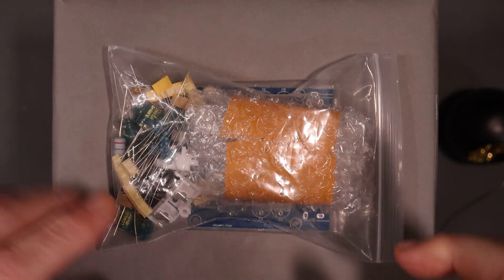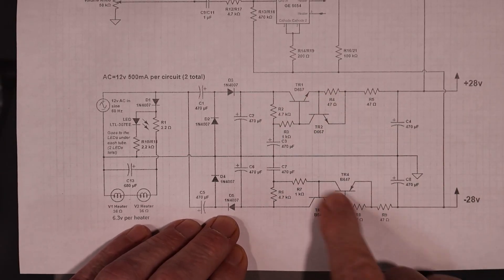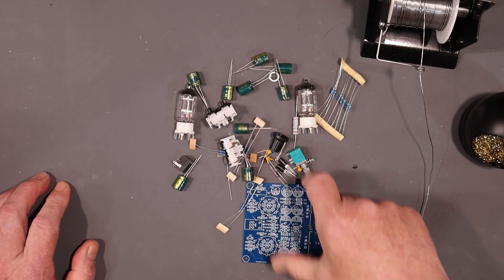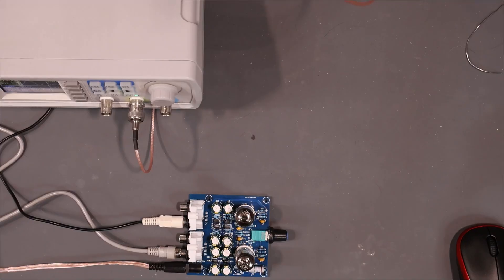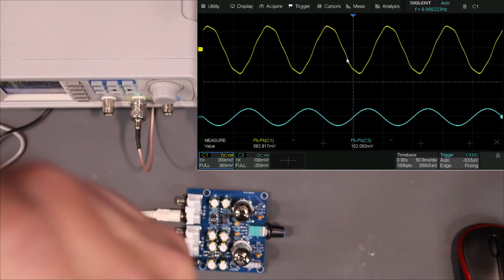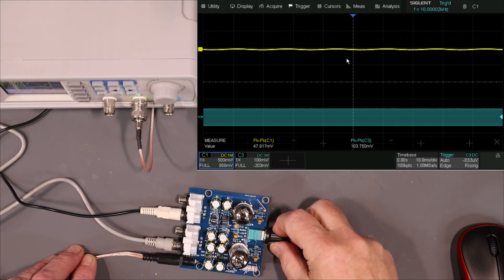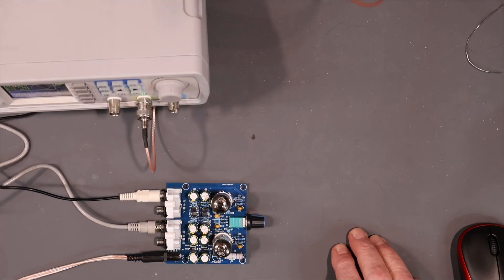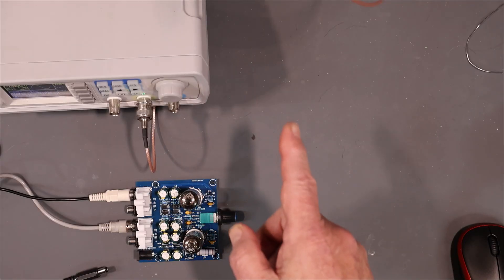Uni-Byte 0284 - $10 6J1 Tube Pre-Amp Kit BUILD and TEST. (Better than Expected!)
In this video we build and test a $10 a 6J2 based tube pre-amp we got from AliExpress.  It turns out considerably better than I expected.  We did a little mod that I think improves things s bit.

Want one?

Tube Pre-Amplifier Kit